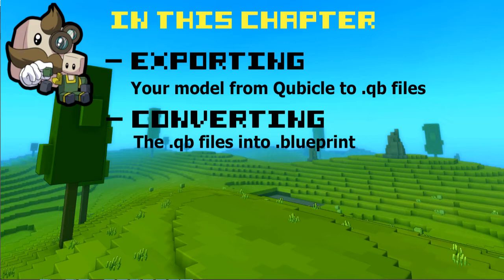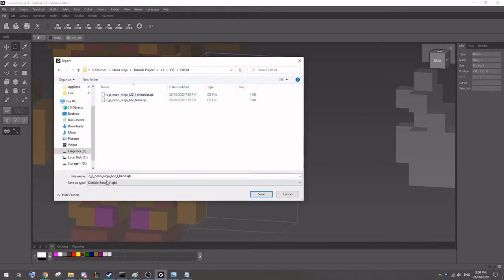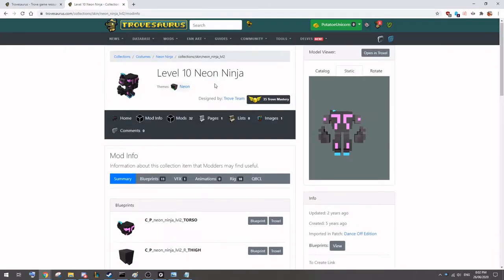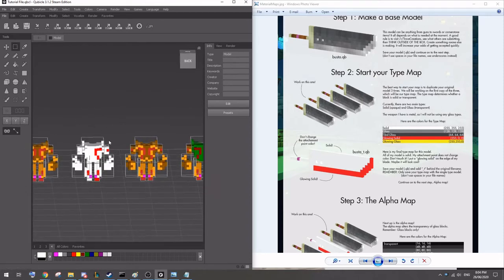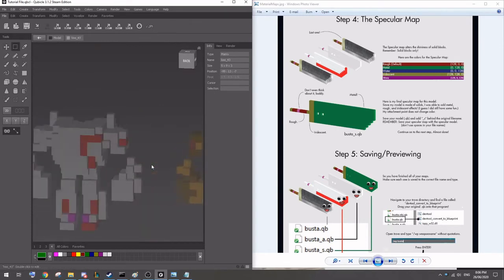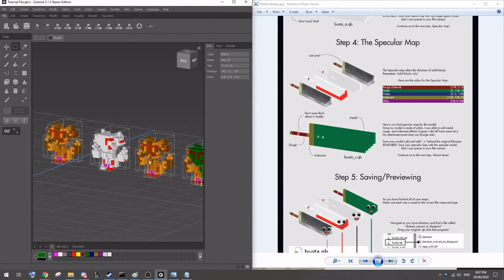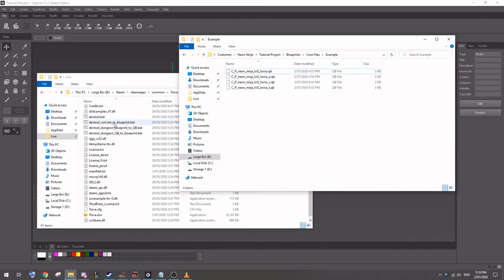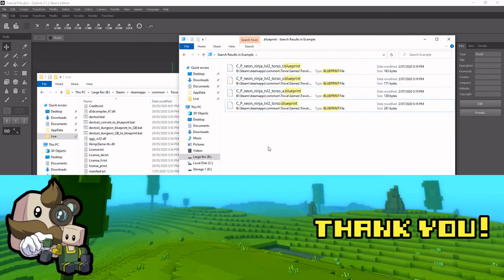Getting Started with Trove Modding - #8 .QB to .Blueprint